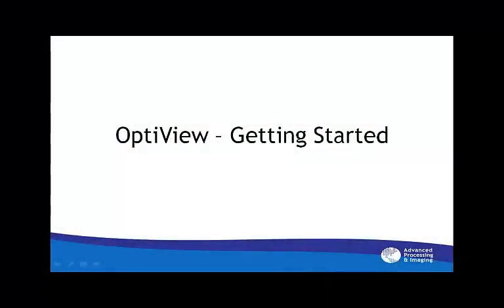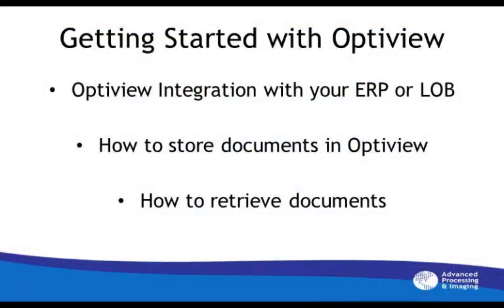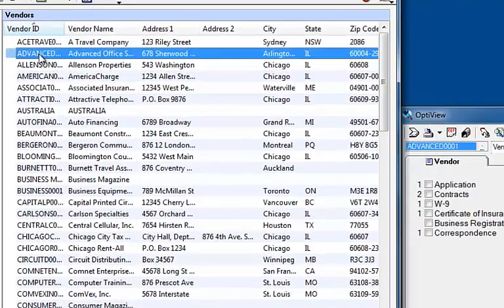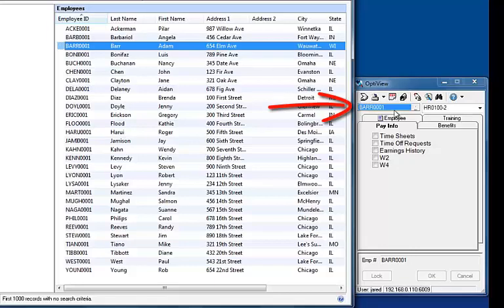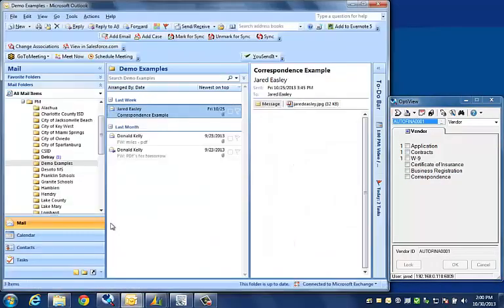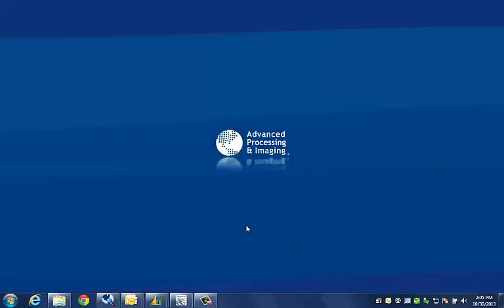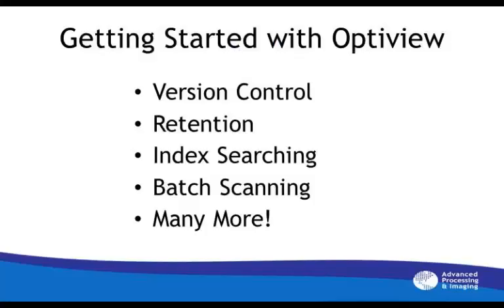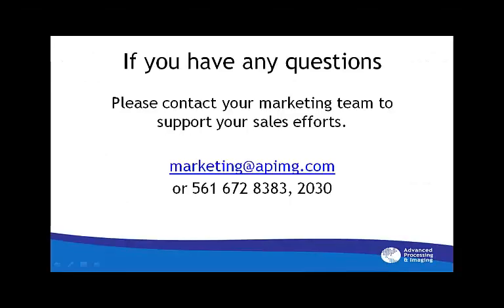OptiView Document Management - System Overview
Overview of the OptiView document management system. See how easy it is to capture, and automatically store, access and share documents while working with your existing ERP system or other line of business application.